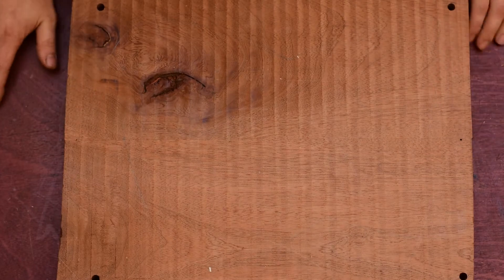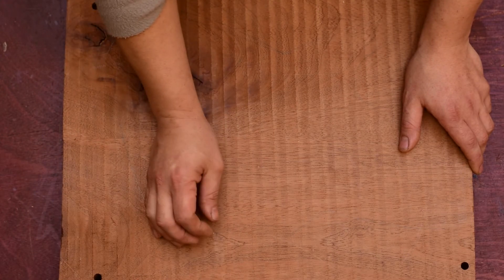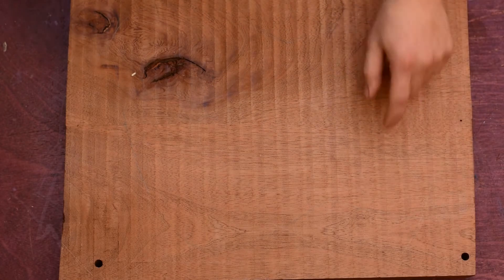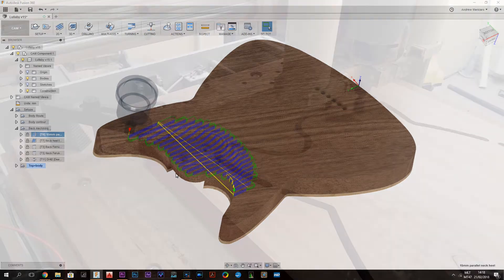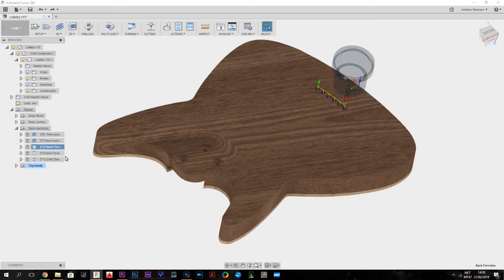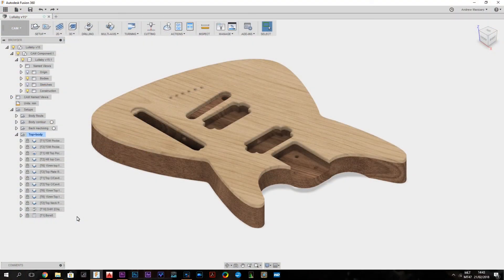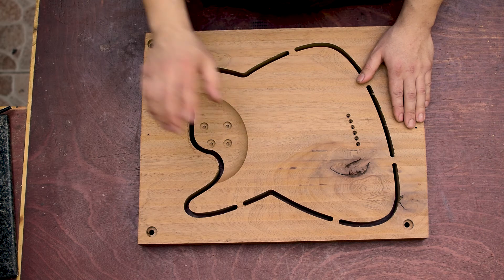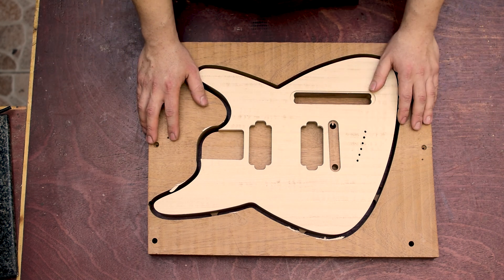How to build a guitar using a CNC - Episode 5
In this fifth episode, I'll be machining the back of the guitar.

8mm Spiral Downcut cutter
8mm Router Cutter
1/4 Router Cutter